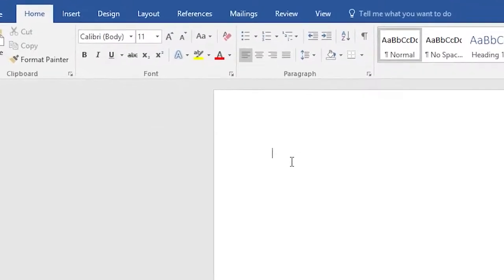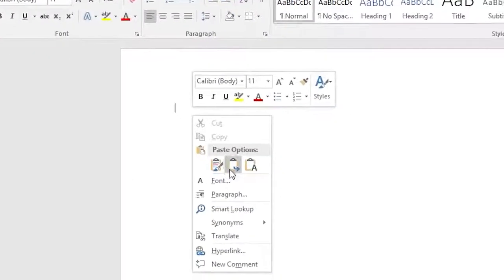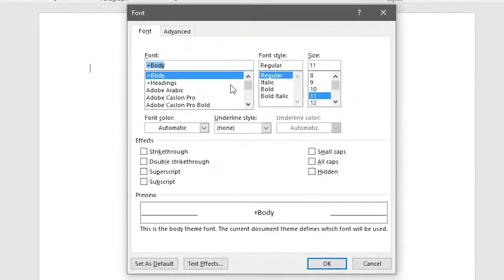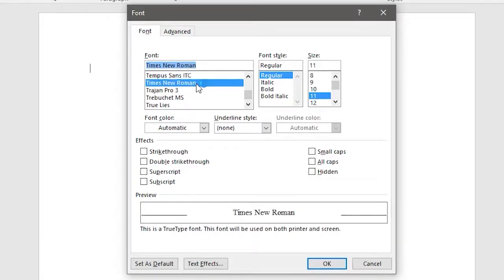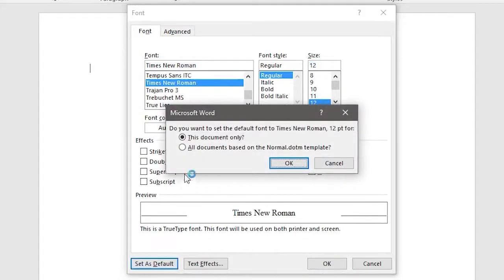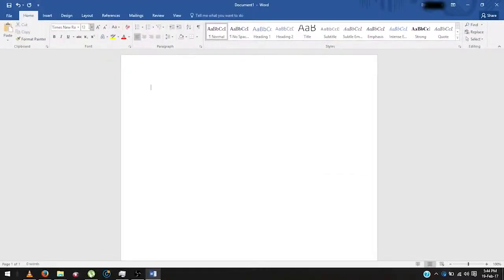Set Times New Roman As Default Word Font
How to Set Times New Roman as Default Font in Word 2016